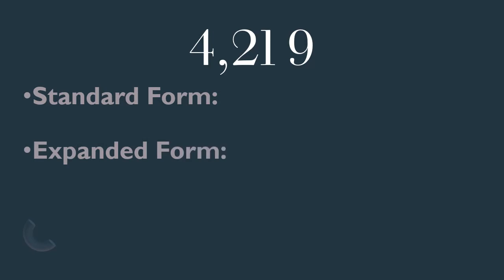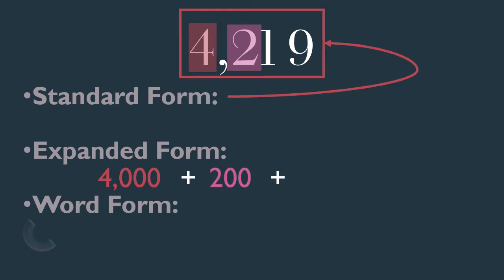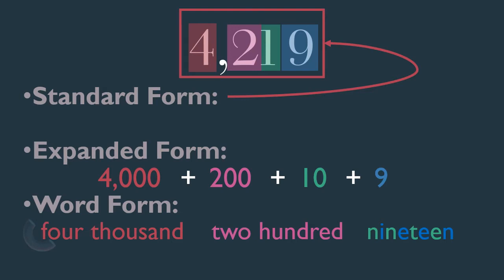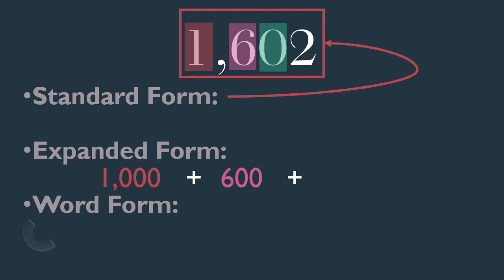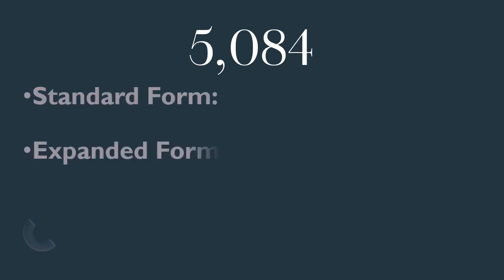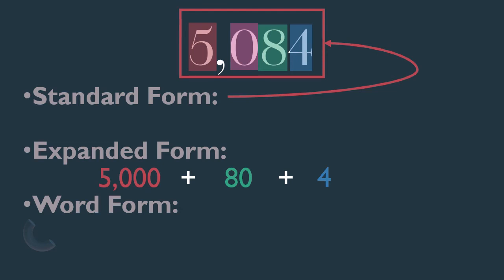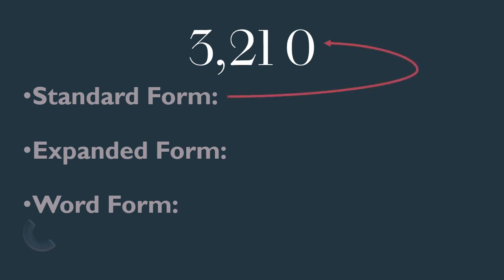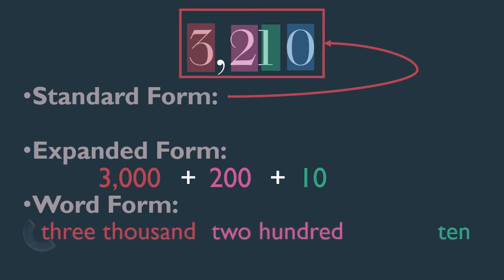Place Value Through Thousands